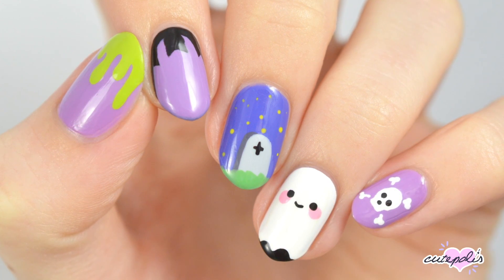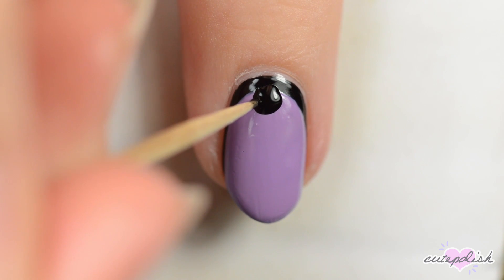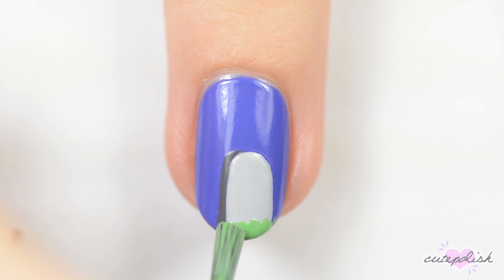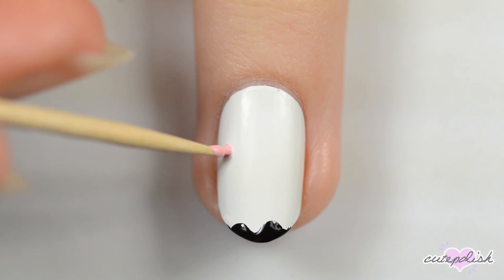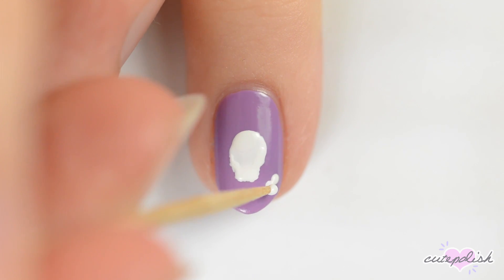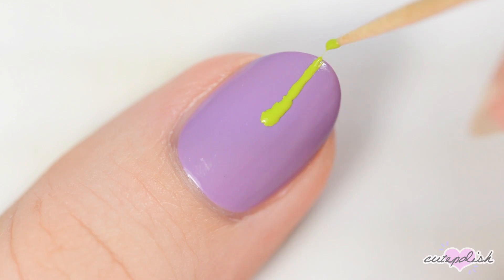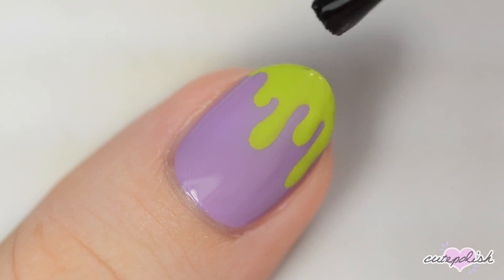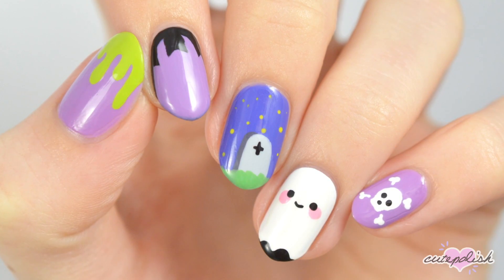Cute Nail Art 2020 | Fun & Easy Halloween Nail Designs Using A Toothpick!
♡ SHOP OUR FAVE NAIL PRODUCTS & TOOLS:

❤ PRODUCTS USED IN THIS VIDEO:
Butter London - Horse Power Base Coat
Butter London - Shine UV Topcoat

INDEX
Essie - Licorice (Base)
CND - A Lilac-y Story

MIDDLE
CND - Party Royally (Base)
Sally Hansen - Slate-r Girl
Sally Hansen - Greyfitti
Essie - Mojito Madness
Essie - Licorice
CND - Taxi, Please

RING
Sally Hansen - White On (Base)
Essie - Licorice
CND - Bubba Glam

PINKY
CND - A Lilac-y Story (Base)
Sally Hansen - White On
Essie - Licorice

THUMB
CND - Toe the Lime